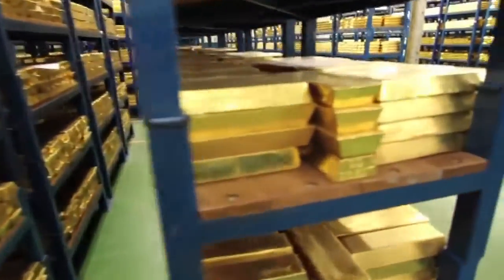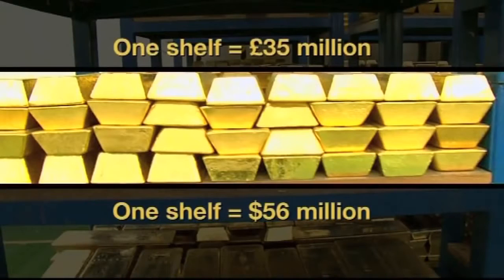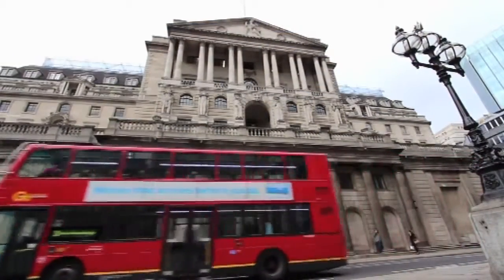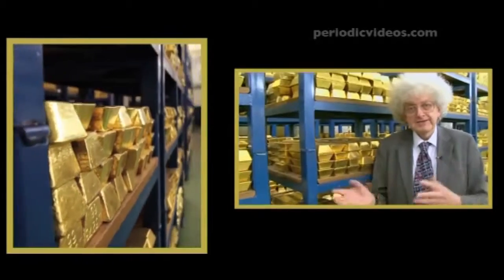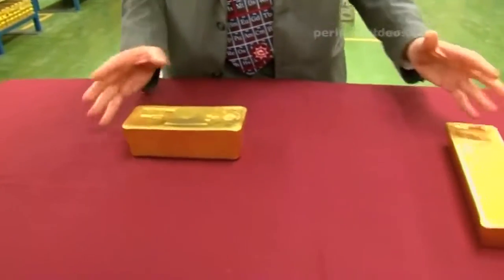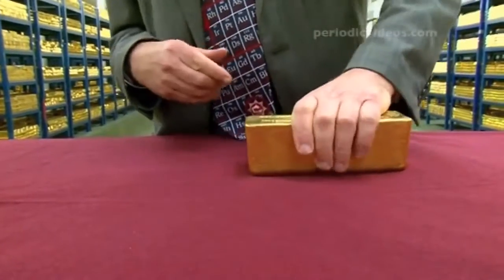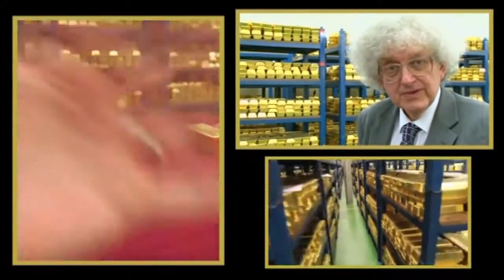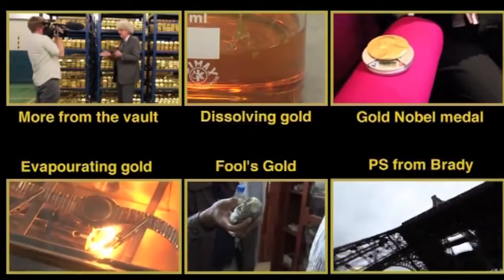IONSM O Valor do Ouro em Barras 2013